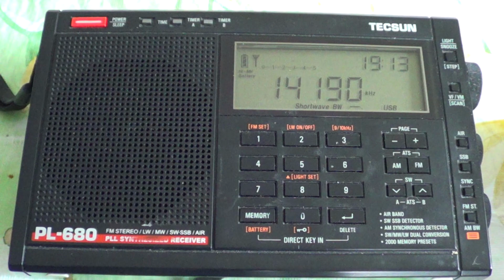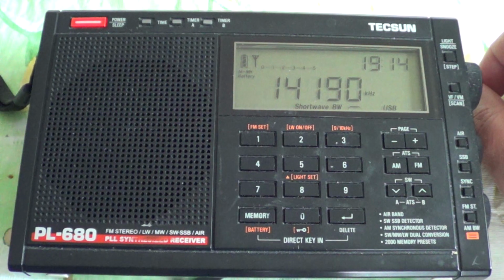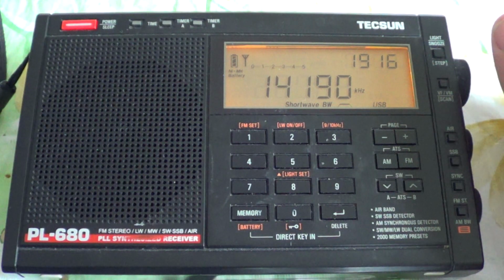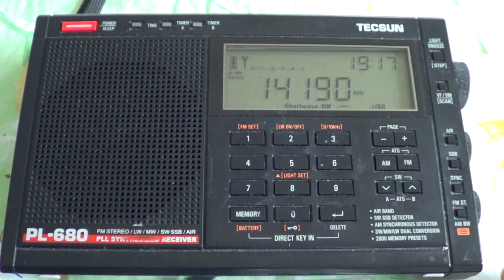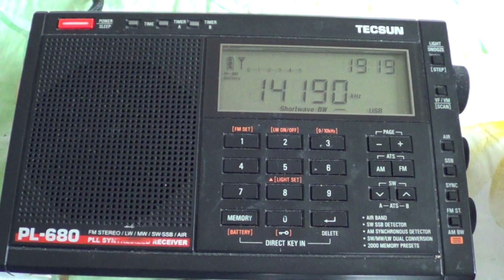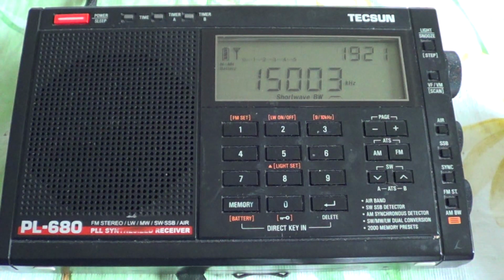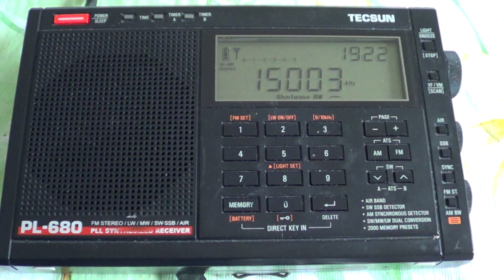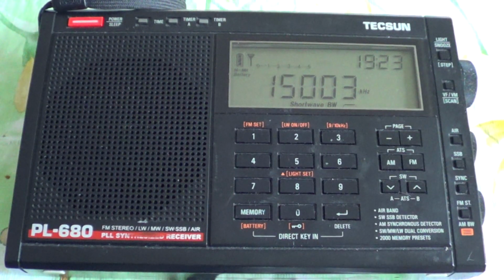My Top Ten Favorite Shortwave radio I own Tecsun PL 680 AM FM SW LW Air Band receiver SSB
Even with the few problems I had it is still on the top ten favorite list for me